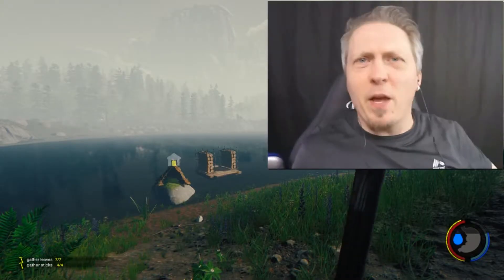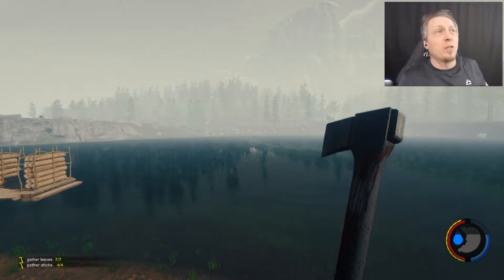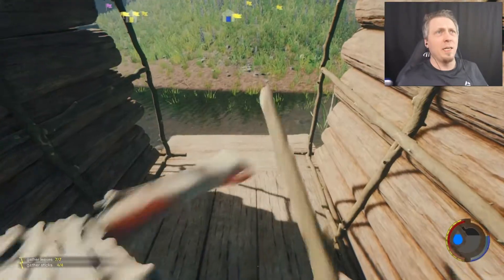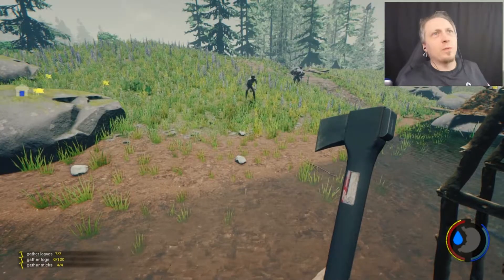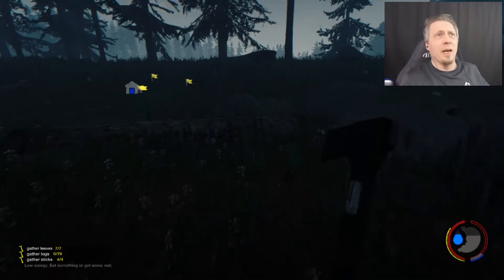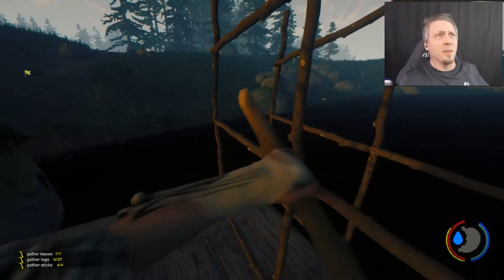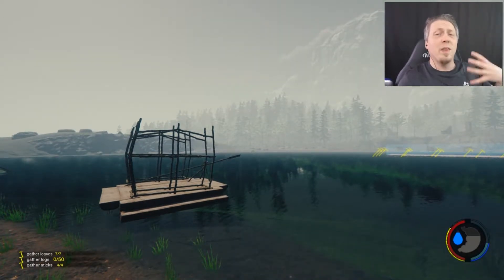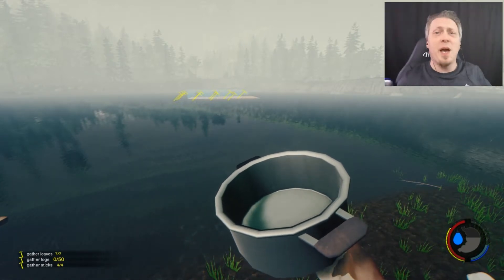MOVING ON TO BASE #3 - The Forest Gameplay S1 Ep32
Welcome back everyone to more The Forest survival mode. So even though I beat the storyline in last episode and unlocked Creative Mode, I still want to continue work on my survival series as well. I like building in survival mode because I build more for functionality than just aesthetics like I would in Creative. That means it’s time to move on and start a third base. This one I want to make as secure as possible so let’s build a waterfront property. Of course, my prime location means also a lot of cannibal attacks. Add this to issues with my raft constantly flipping over and that makes for a very slow build process.

Explore and build during the day.
Defend your base at night.